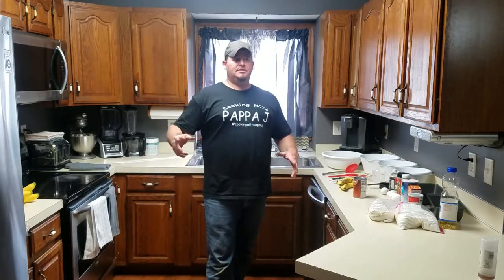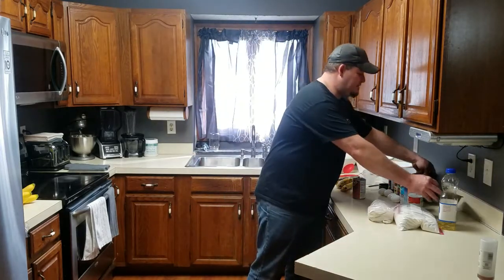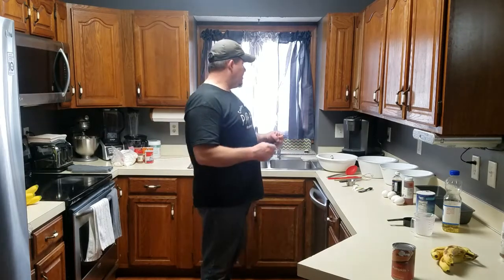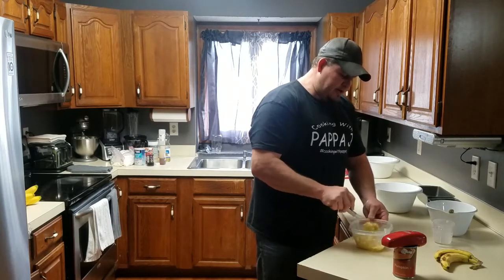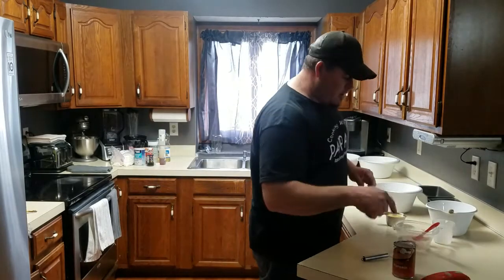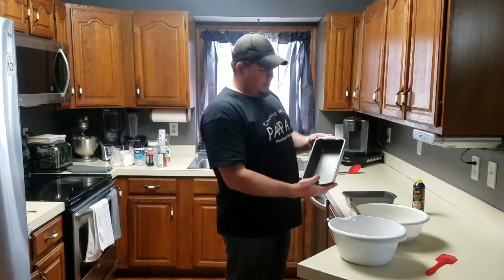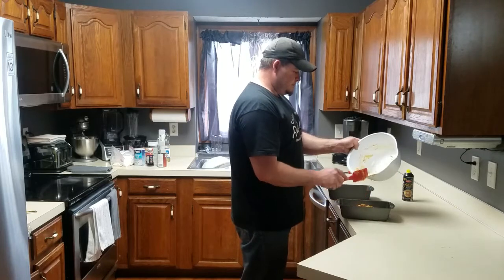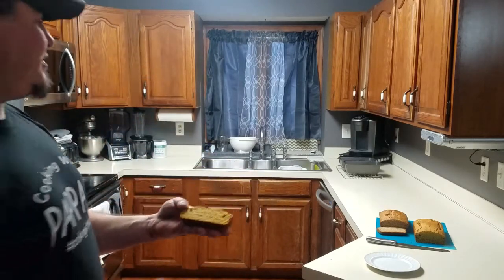Pappa J's - Banana & Pumpkin Bread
Family recipe for Banana Bread & Pumpkin Bread, and unfortunately when I was editing the video, I forgot to add 1/2 tsp of ground Cinnamon and 1/2 tsp of ground Nutmeg to the beginning ingredients.